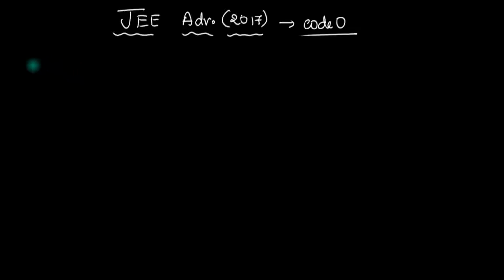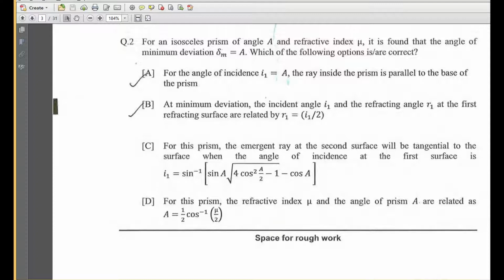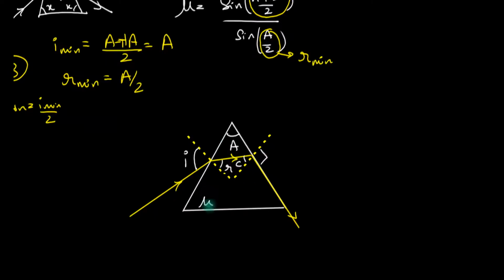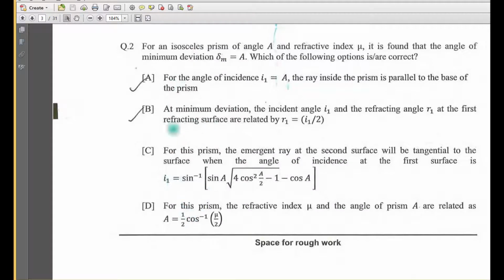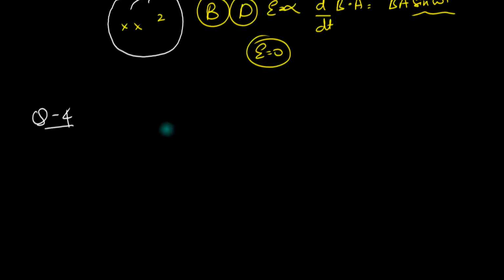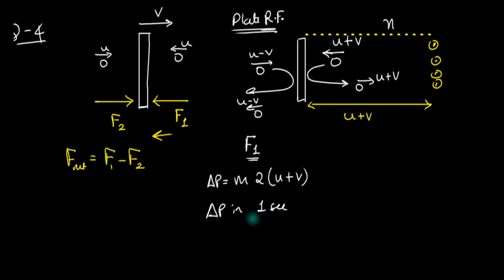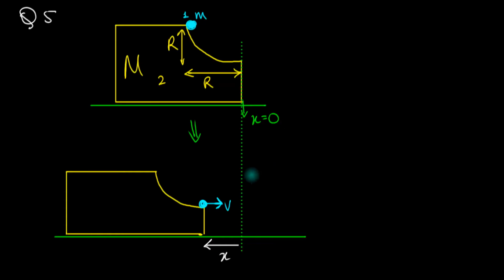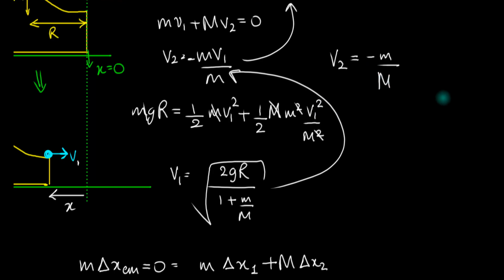JEE advanced 2017 P1 - Code 0 Solutions (Q1-Q5)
The solutions are a little clumsy, but they are accurate.

0:00 Q1

3:42 Q2

11:30 Q3

14:33 Q4

21:16 Q5